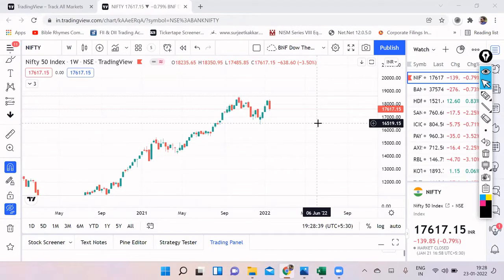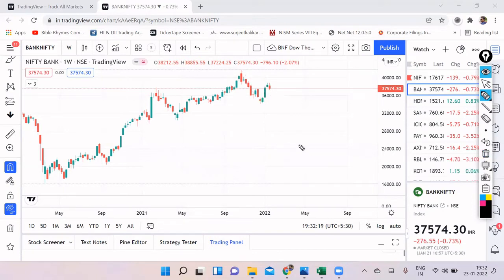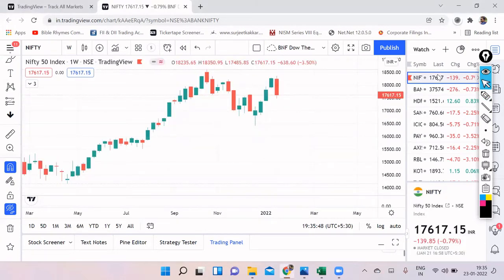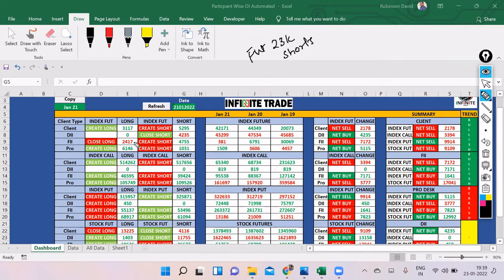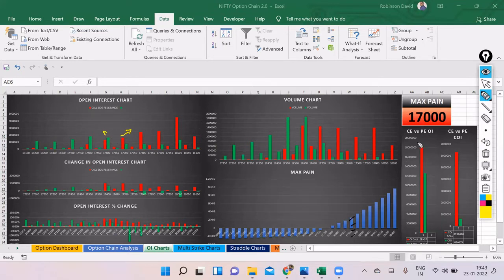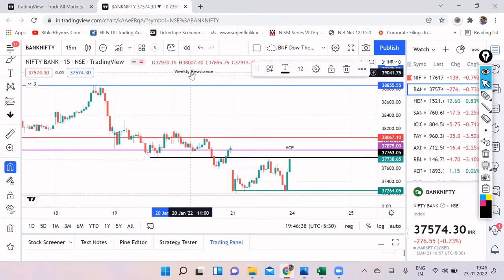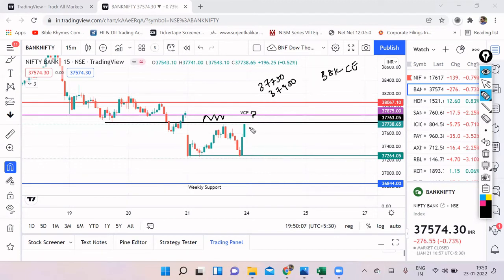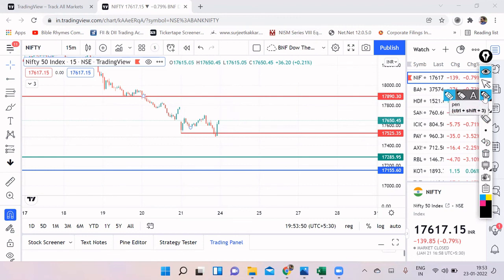NIFTY & BNF ANALYSIS FOR JAN 24, EP-66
NIFTY & BNF ANALYSIS FOR TOMORROW

nifty bank,
nse,
nifty meaning,
nifty 50 meaning,
nifty future,
nse live chart,
चार्ट एनालिसिस
निफ़्टी चार्ट एनालिसिस
निफ़्टी चार्ट
nifty tomorrow
nifty today chart
nifty chart
bank nifty today chart
nifty charts
nifty chart
bank nifty
nifty strategy
nifty analysis
bank nifty today
nifty chart
nifty 50
nifty 50 today
banknifty
intraday trading
intraday
bank nifty technical analysis
banknifty
Bank nifty
banknifty analysis
banknifty
bank nifty
nifty bank
WEEKLY OUTLOOK OF NIFTY & BANK NIFTY
nifty outlook
nifty chart